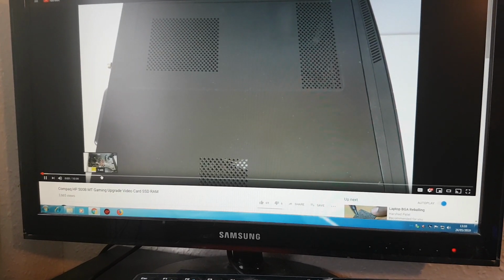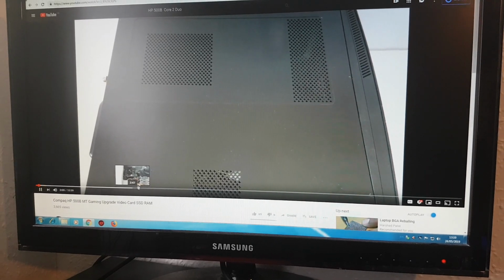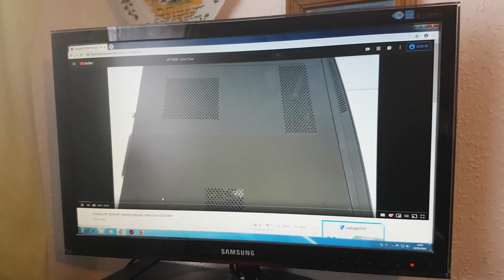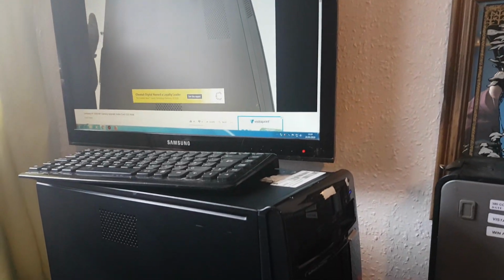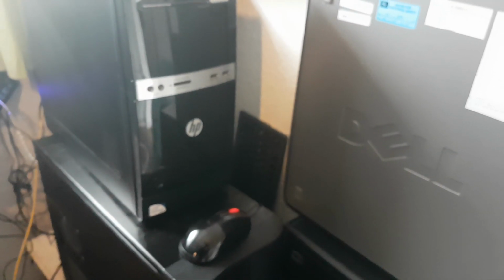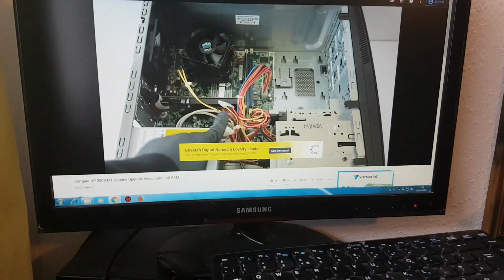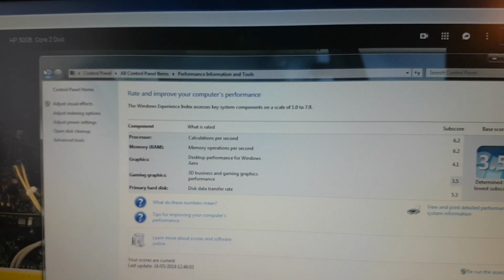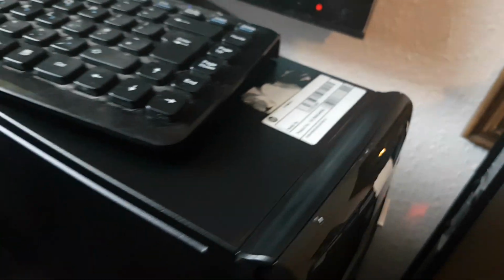HP 500B MT Desktop Computer which had a HDD in and boots to windows XP is upgraded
23 May 2019

Turning on HP 500B MT Desktop Computer which had a HDD in and boots to windows XP is upgraded.
Intel E5500 3gb ram.
This PC is now updated and faster with windows 7.